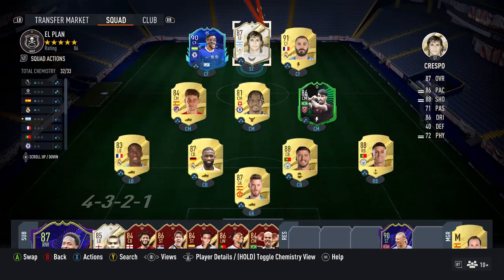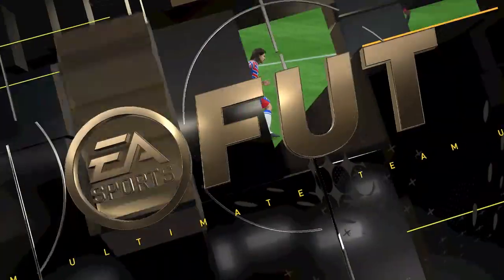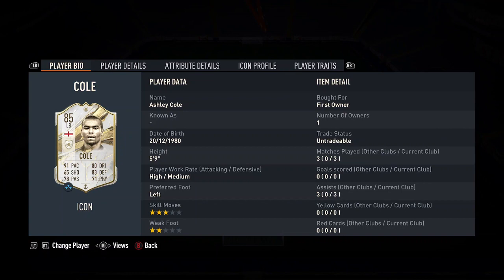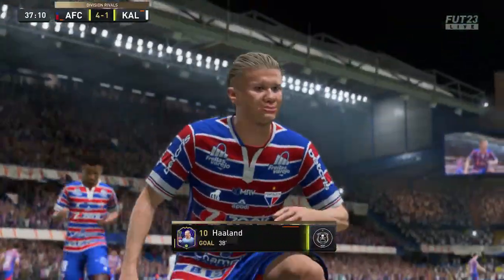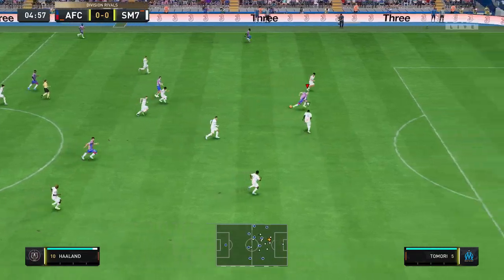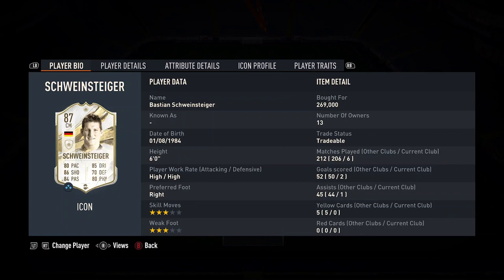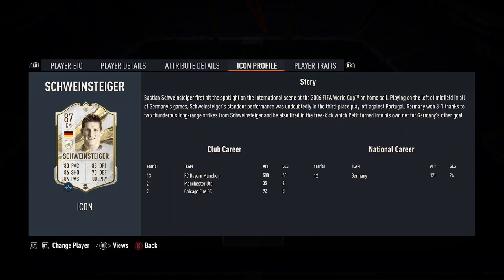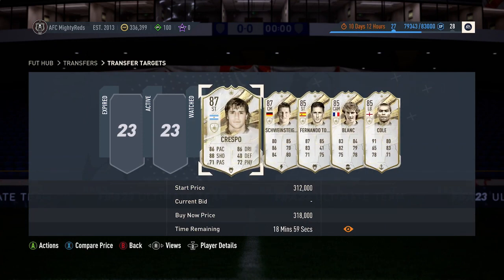BEST FIFA 23 ICONS UNDER 300K | FIFA 23 ULTIMATE TEAM